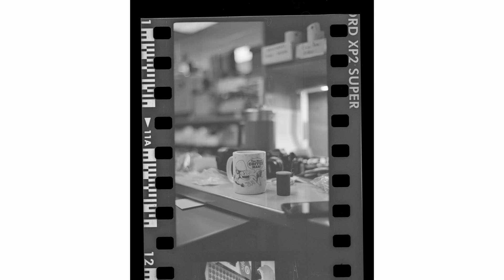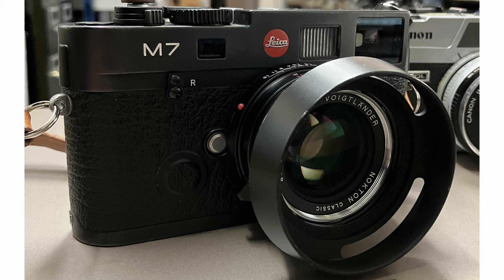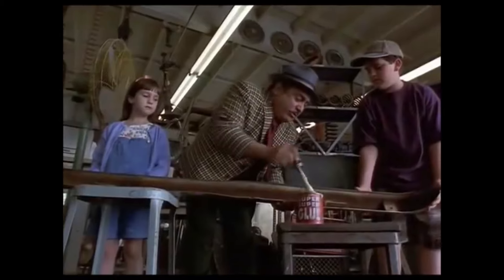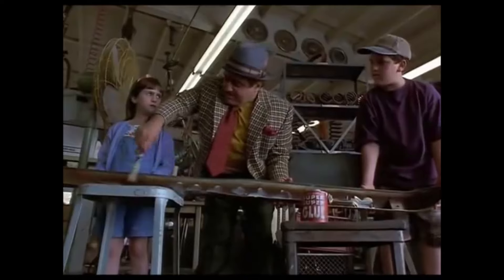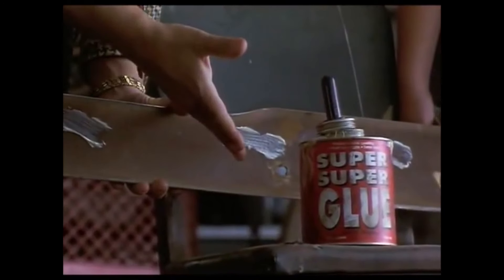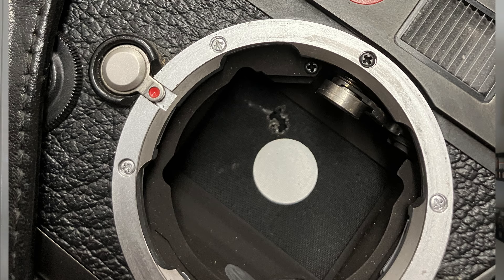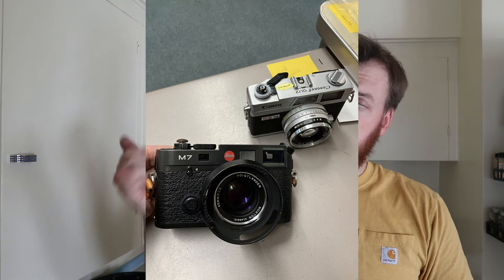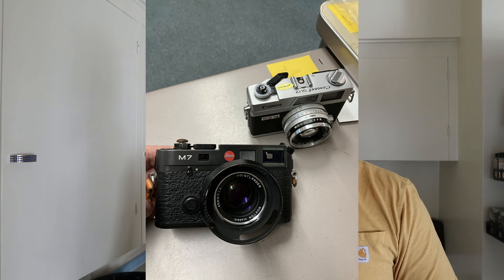Is A Leica Even Worth It??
Leica is a camera brand that is world renowned for it's quality and consistency, as this channel is more angled towards affordability and accessibility Leica isn't something we talk about too much but recently I had the opportunity to try out an M7 and I thought it would be worthwhile to share my thoughts on the matter.

Thank you again @jonjonmokfilm  for scanning my film!